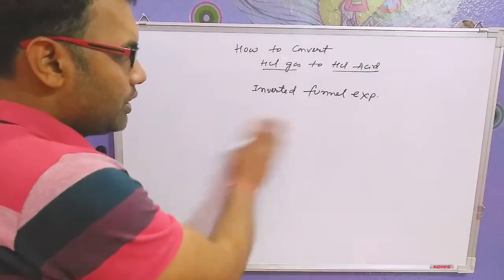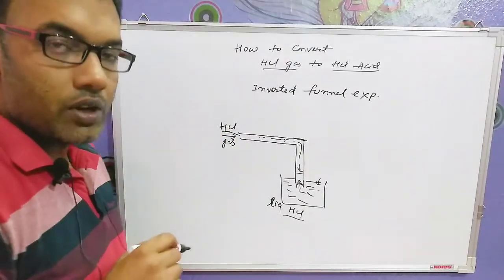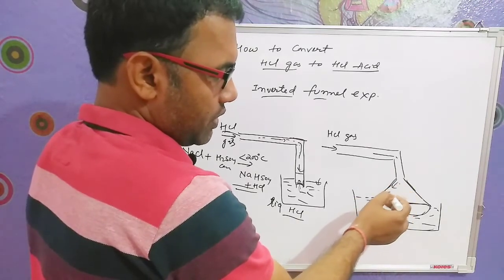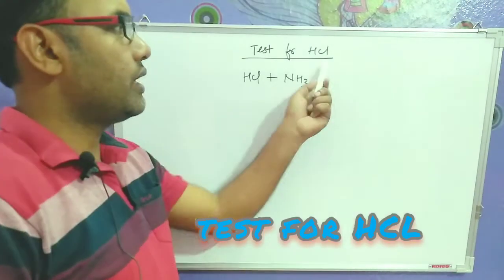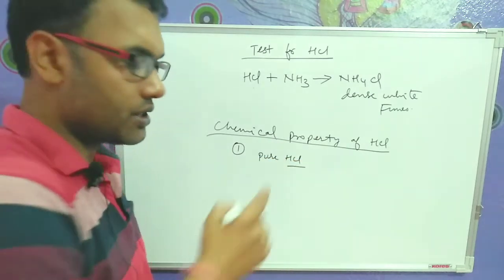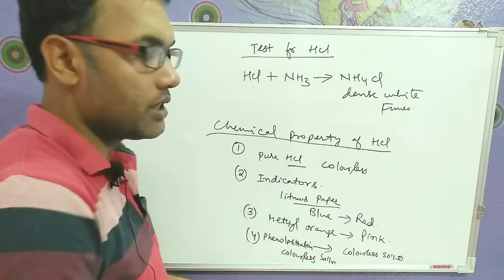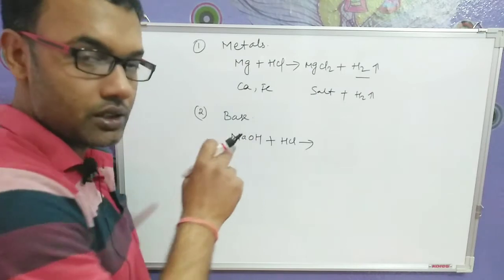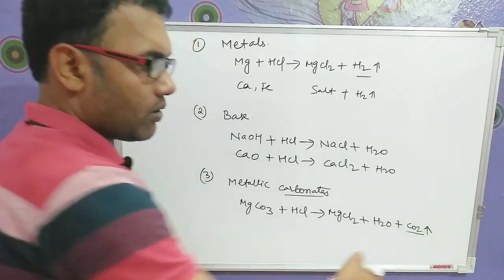HCL (ICSE +CBSE CL=10 ) -- Part 3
This is the 3rd part of HCl chapter for class 10. Have a look and try to learn in a easy way.